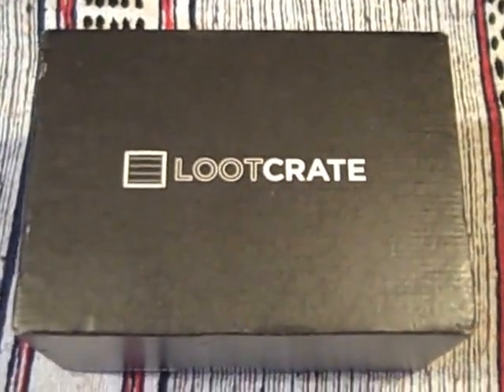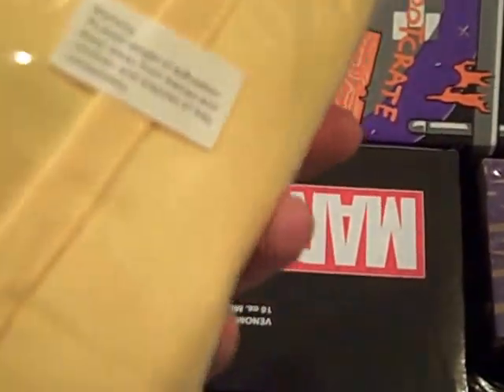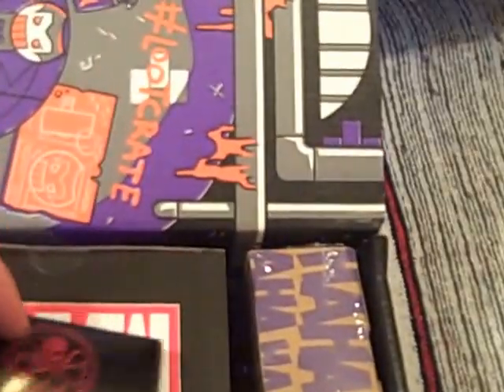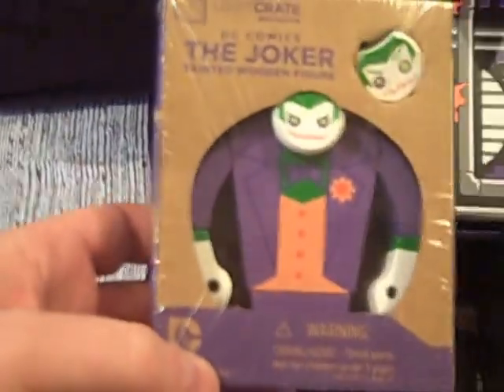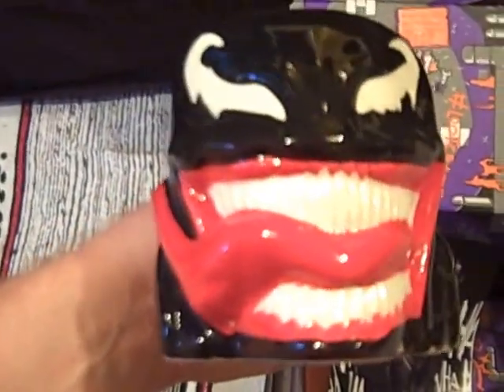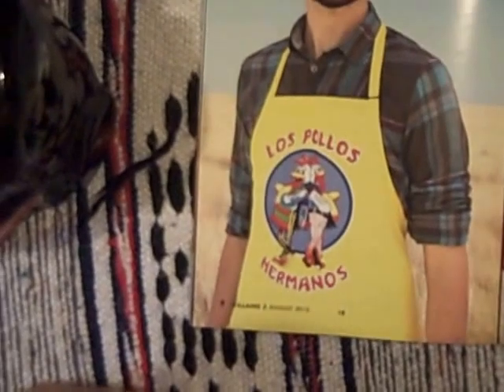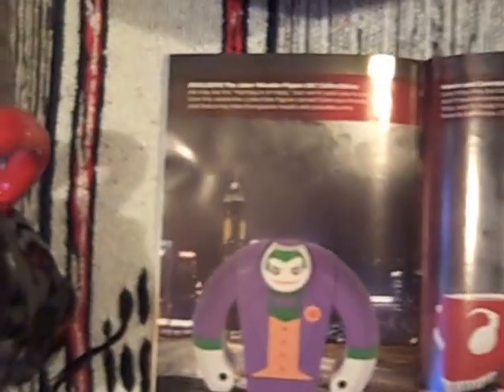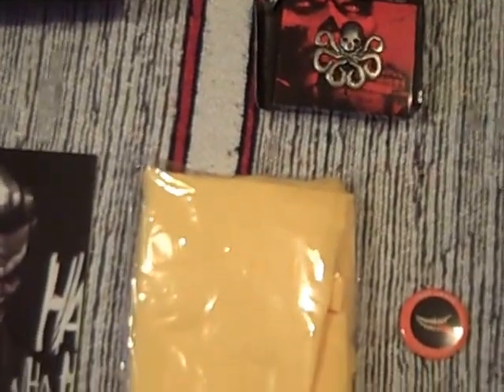Loot Crate August 2015 Unboxing From Geek Subscription Box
brings you this Loot Crate unboxing video for August 2015. The theme was Villains 2, a follow up to a previous box based on Villains in popular geek culture. Fun items, including a DC exclusive and first ever cooking apron I've seen in a mystery box.